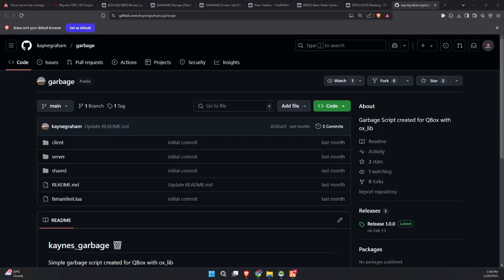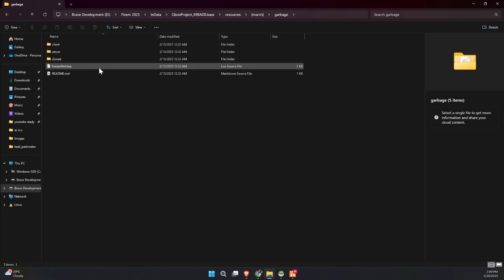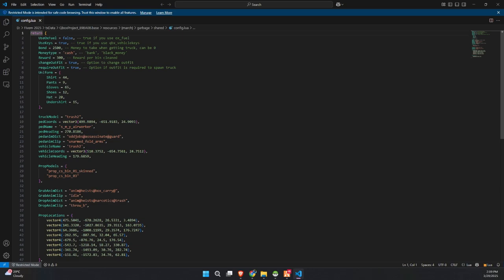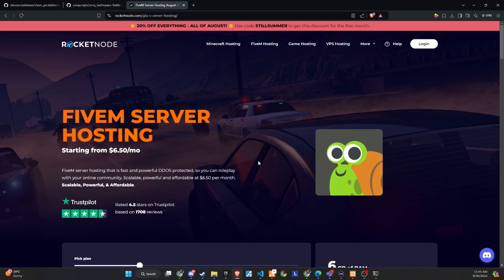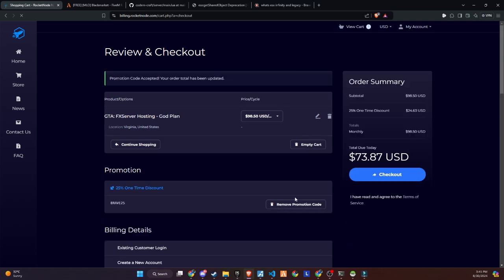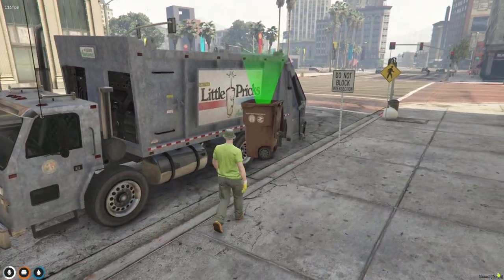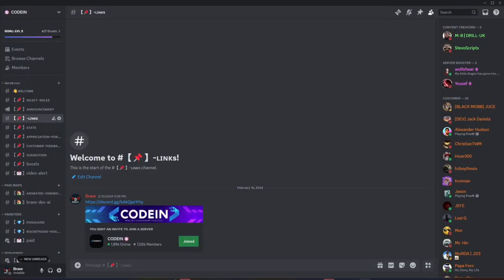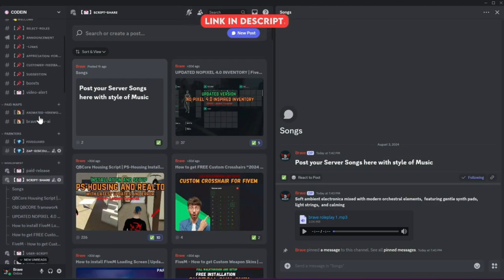Free Script: The Easiest Garbage Job for FiveM – Lightweight & Fun!